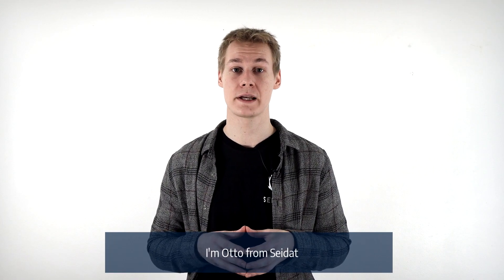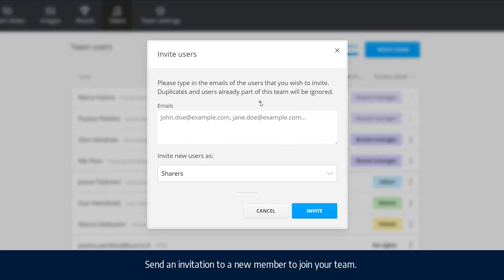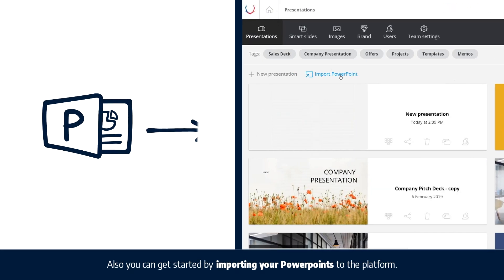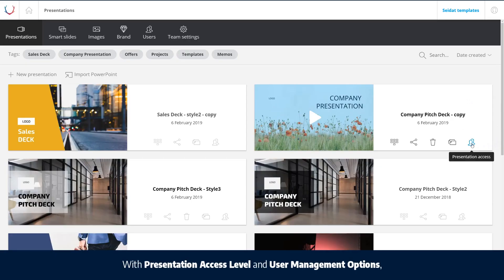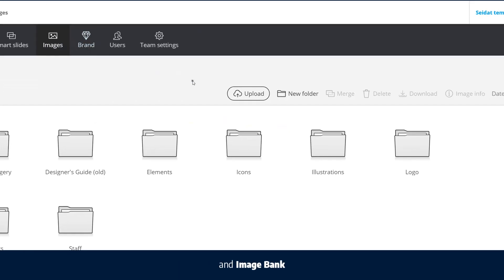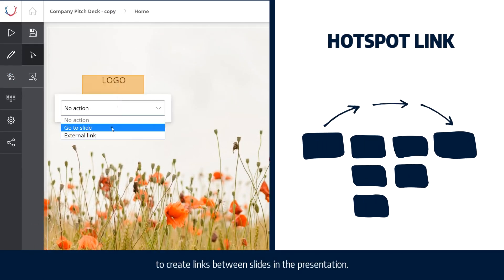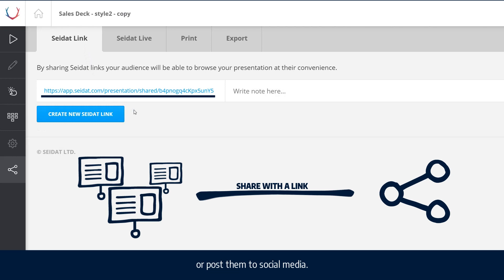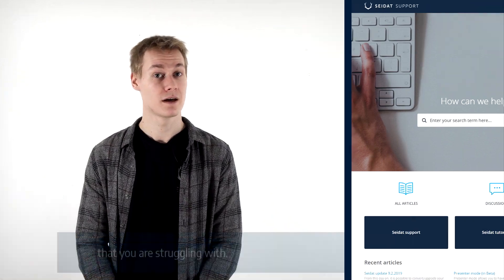These Seidat key features help you to manage your slide decks better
When Seidat is used to its' full potential it is easy to manage your whole teams' presentations in one place and keep them up-to-date and according to your brand.